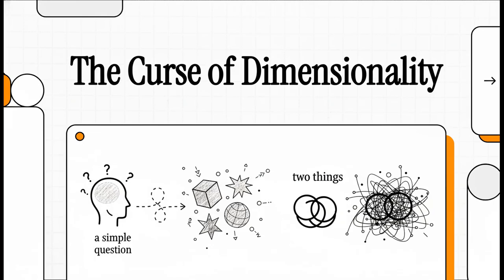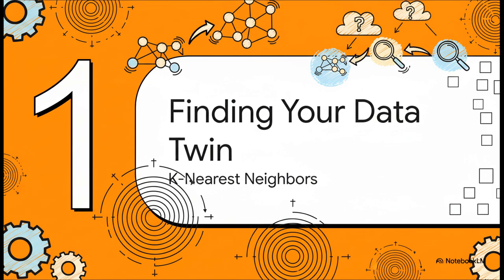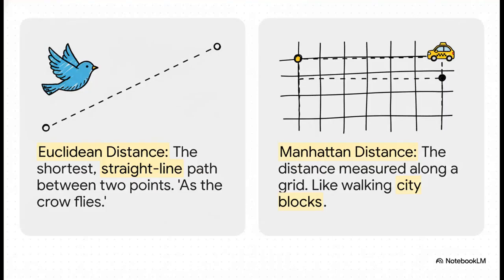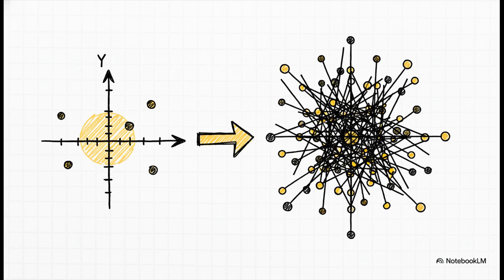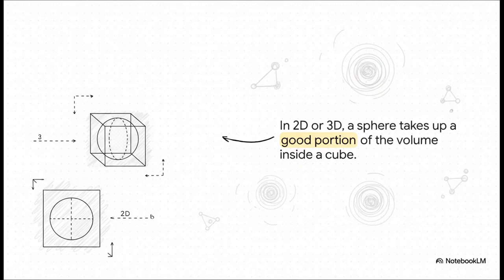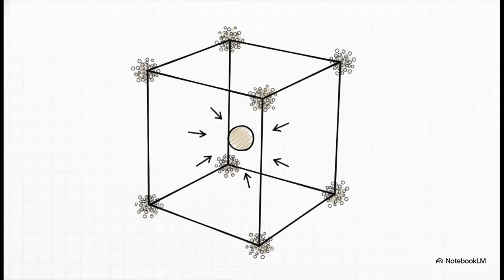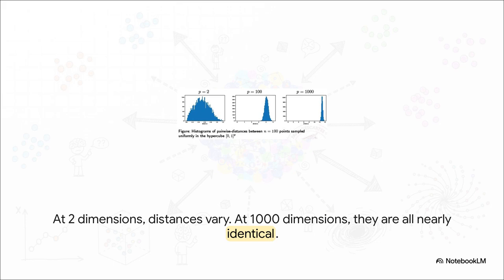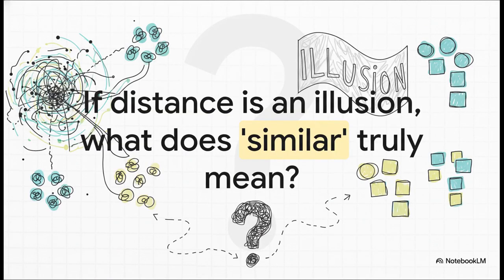KNN Algorithm Explained | K-Nearest Neighbors with Python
🎯 The simplest ML algorithm that actually works! Learn K-Nearest Neighbors — how it classifies data by finding similar examples, and see how choosing K and scaling features changes everything.

🔥 What You'll Learn:
• KNN intuition: "You are the average of your 5 closest friends"
• Classifying the Iris dataset with different K values
• Euclidean vs Manhattan distance — which to use?
• Why feature scaling is CRITICAL for KNN (demo included)
• Visualizing decision boundaries for K=1, 5, 15
• Finding the optimal K with the elbow curve

💻 Tools: Python, scikit-learn, matplotlib